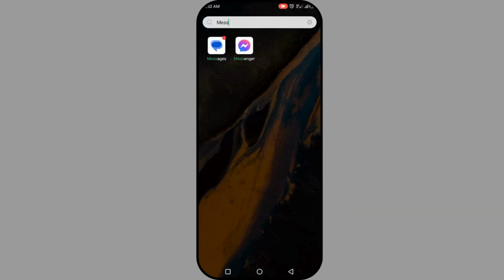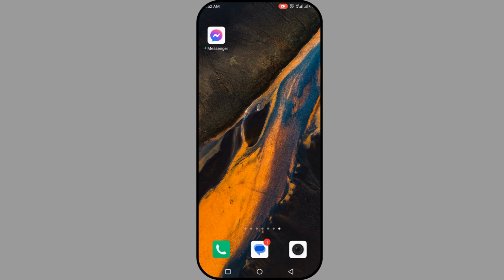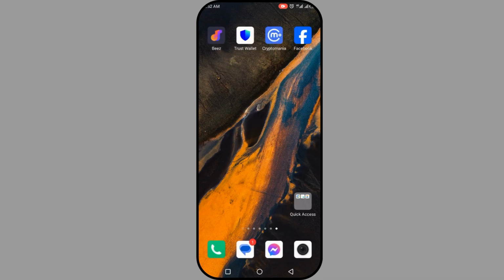How to Add Messenger Shortcut on Android: Quick Guide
In this video, you will learn How to Add Messenger Shortcut on Android home screen with this step-by-step guide. Save time and access your messages faster by following these simple instructions!